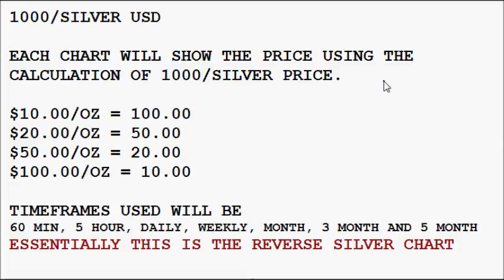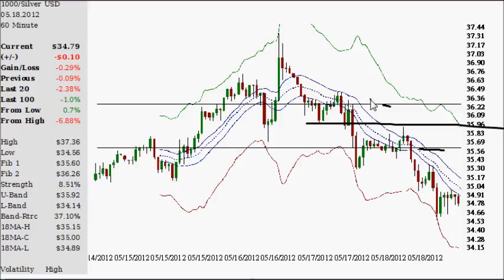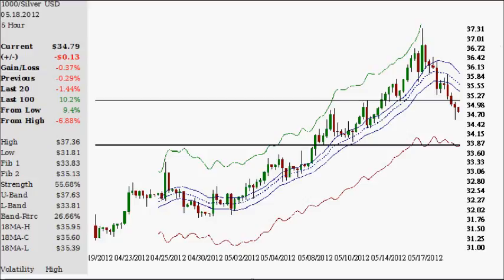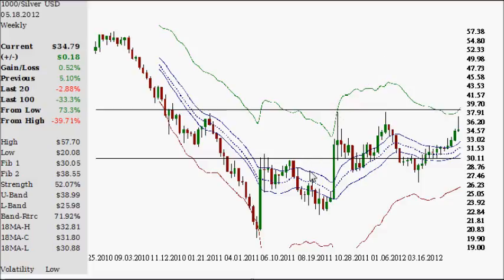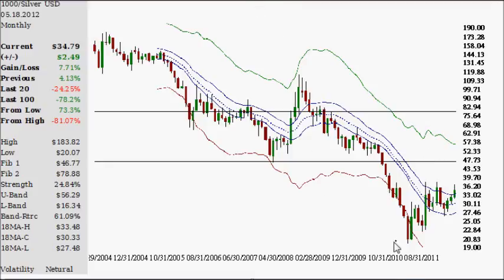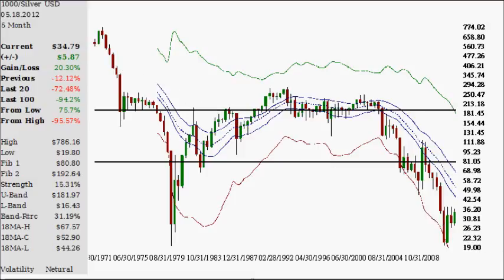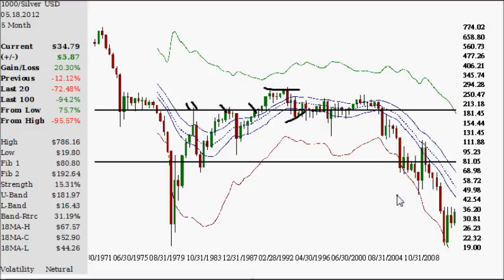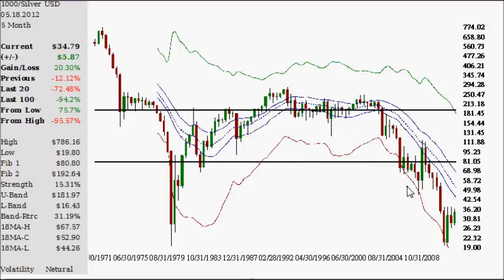Inverse Silver Charts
1000/Silver Price is the method of showing reverse charts.  Therefore how many Toz of silver needed to obtain $1,000 Fiat us debt notes